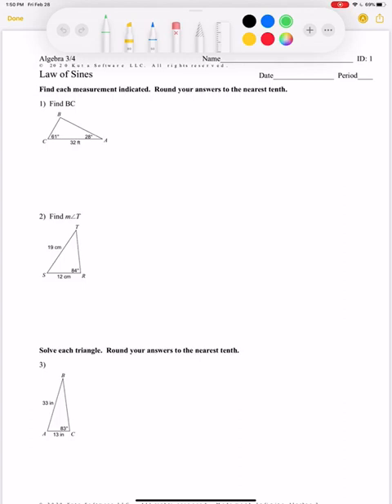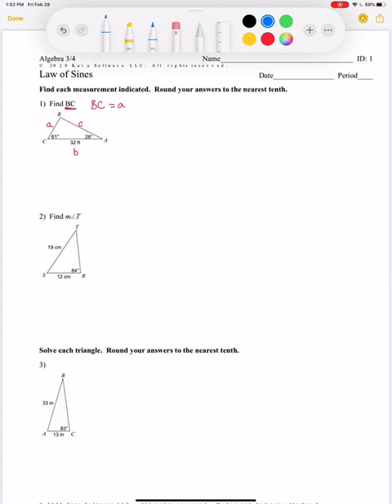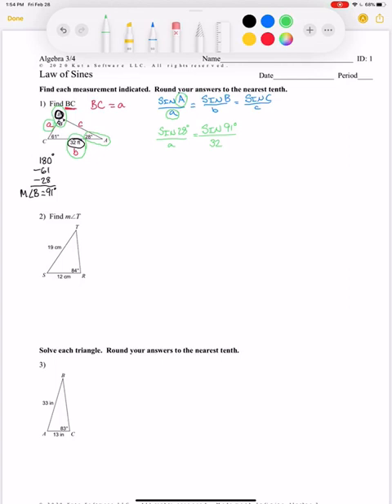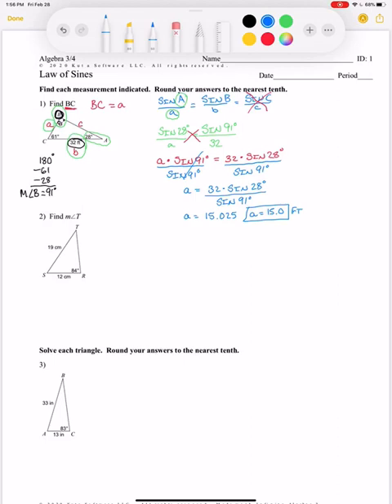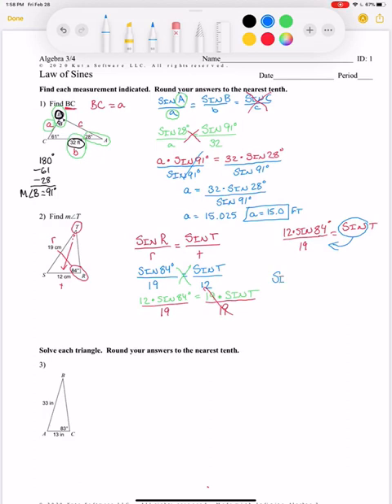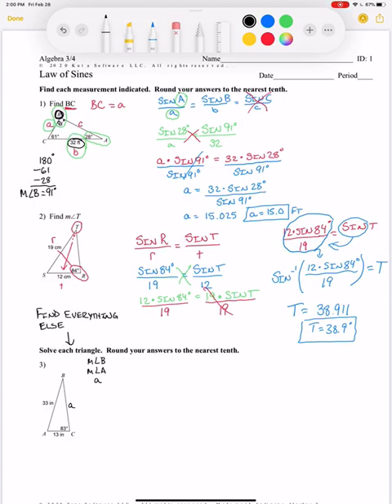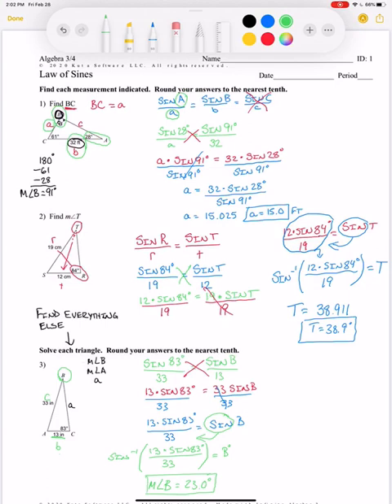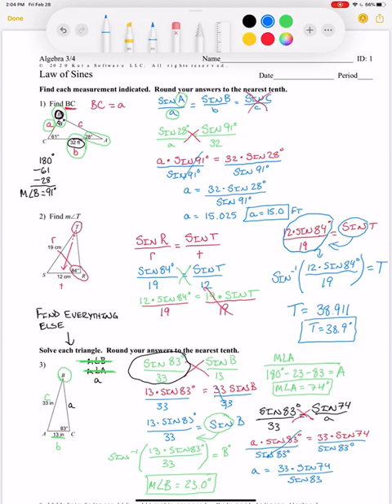Law of Sines